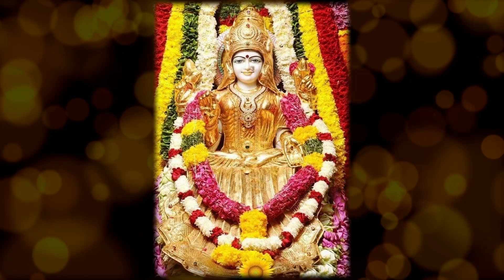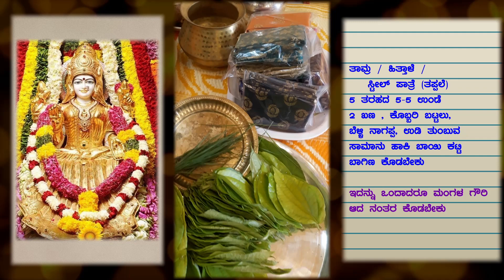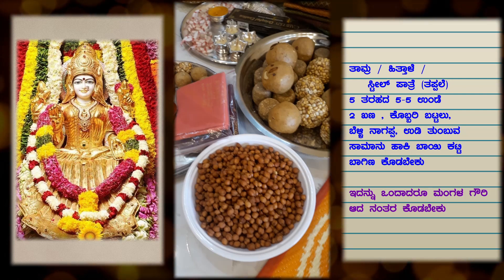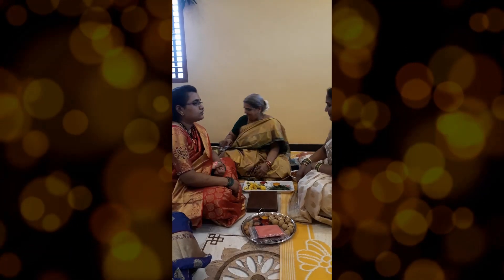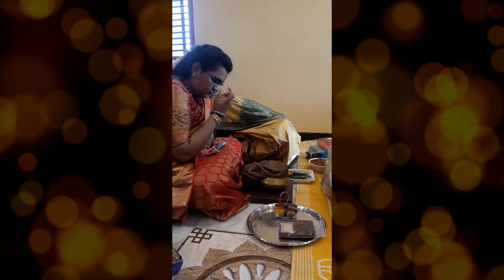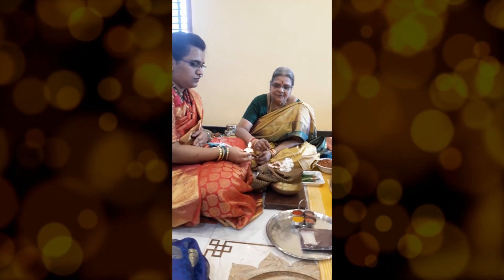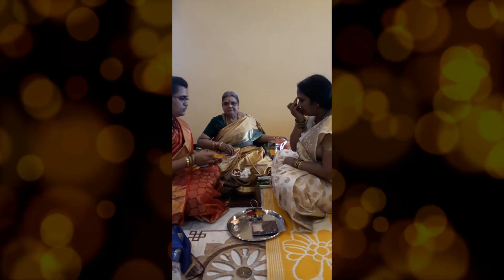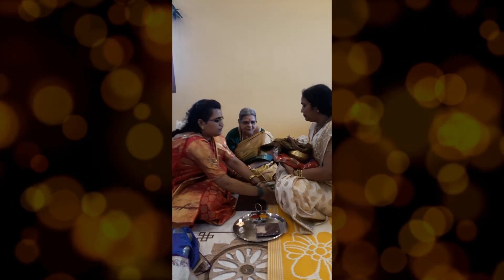ಮಂಗಳ ಗೌರಿ ಬಾಗಿಣ | Mangala Gouri Bagina | Padmavati's Knowledge Bag